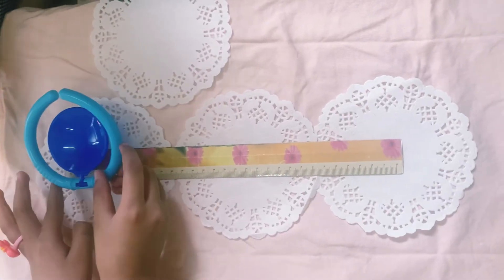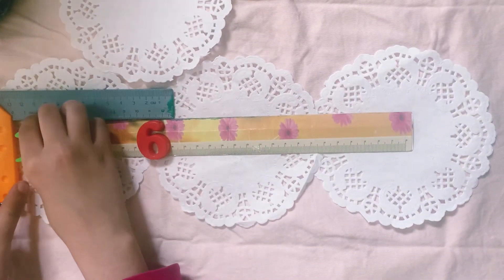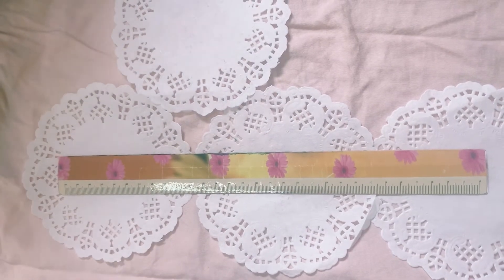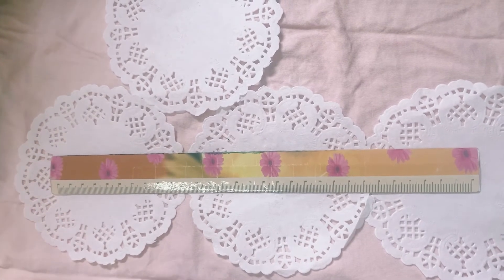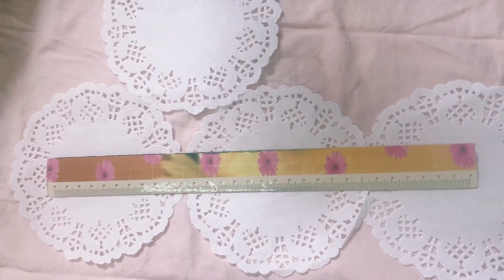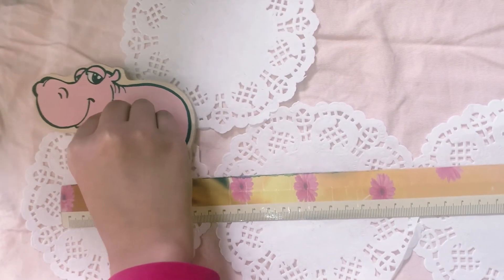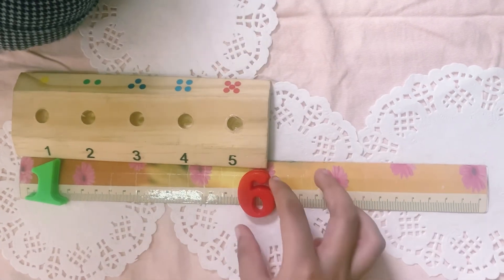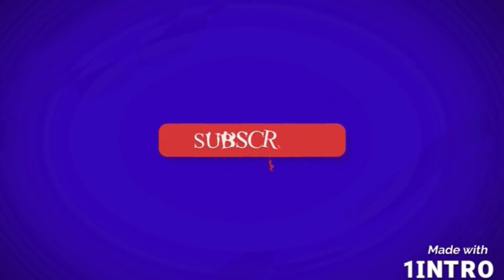Measurement concept| learn how to measure | kids maths concepts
Hello friends, In this video you will learn how to measure different objects.
You will find it easy. I hope you will like my this video.

Thanks